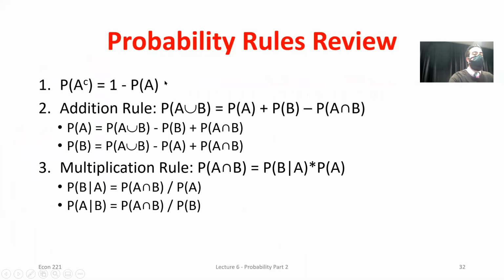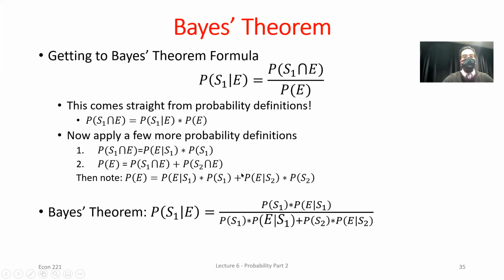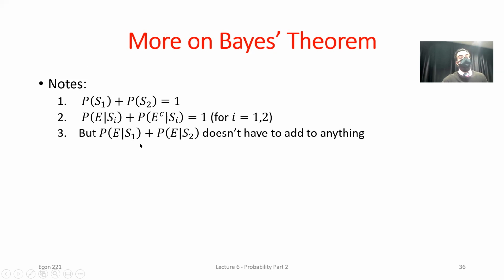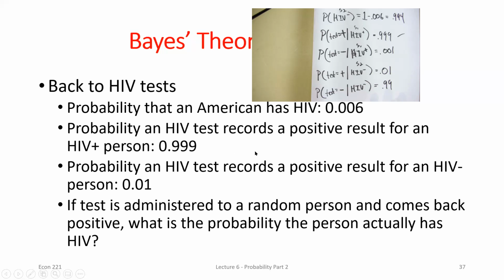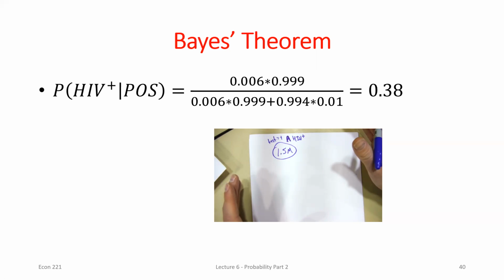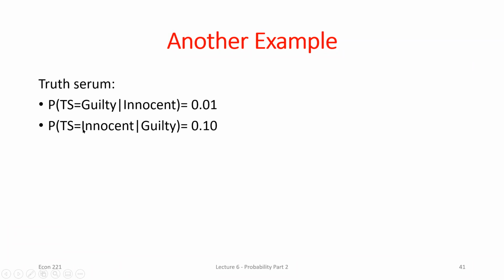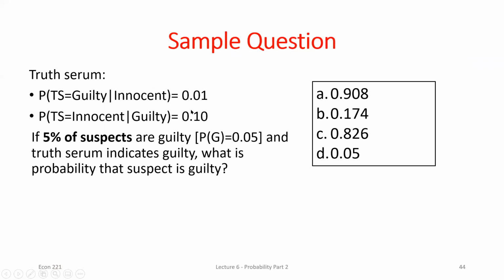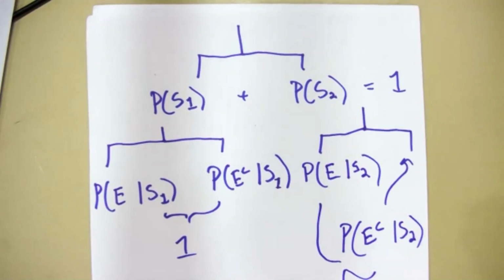Recorded Class lecture 2/11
Bayes Theorum